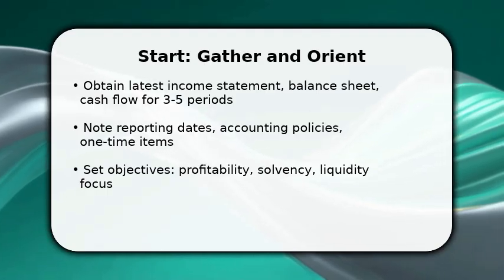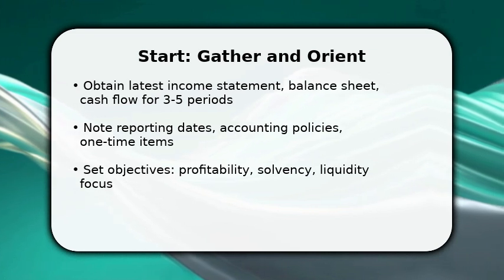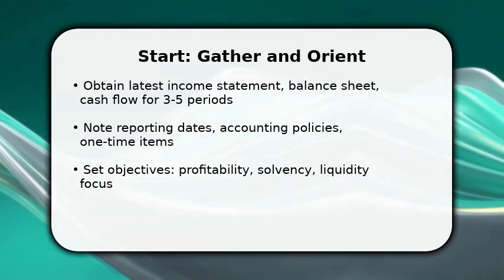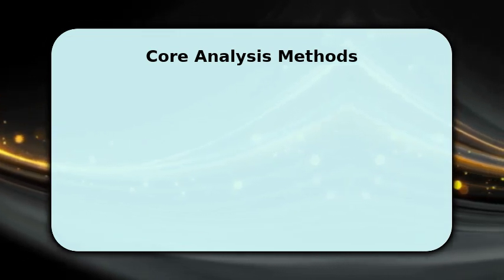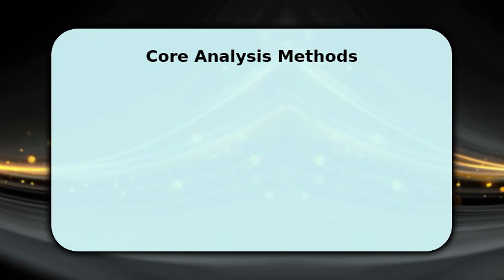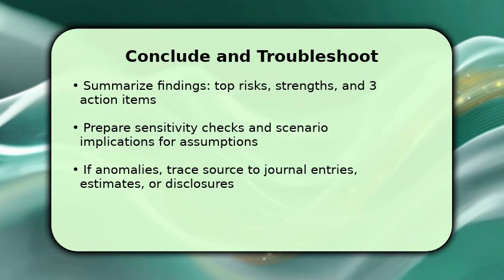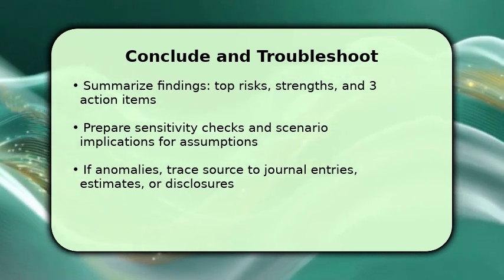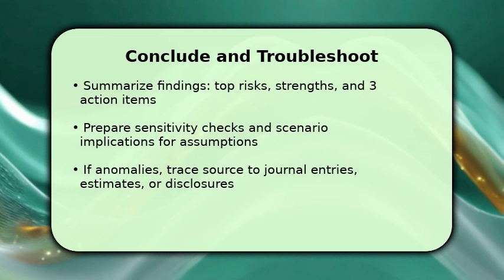How to Analysis Financial Report - Step by Step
How to Analysis Financial Report - Step by Step | 🔒 Surfshark VPN Deal — Stay private and secure. $1.99/mo + 3 Months Free ▸

Dive into the world of financial analysis as we guide you through understanding and interpreting a company' extrinsic report. This step-by-step video will equip you with essential skills to dissect income statements, balance sheets, cash flow analyses, ratios like P/E and ROI, ensuring informed investment decisions.

financial analysis, interpreting financial reports, income statement, balance sheet, cash flow analysis, P/E ratio, ROI, equity valuation, profit margin, liquidity ratios